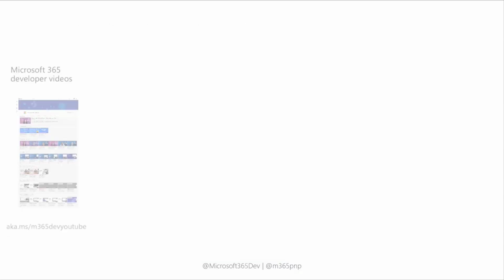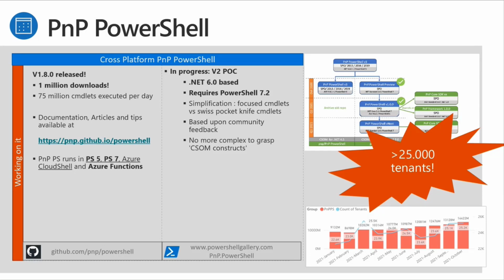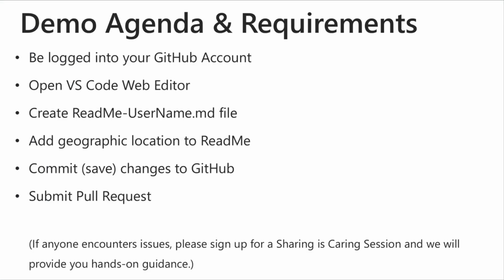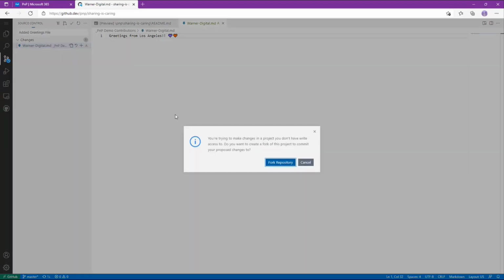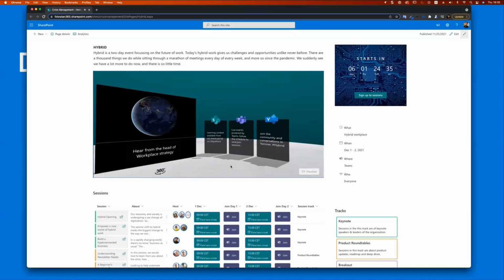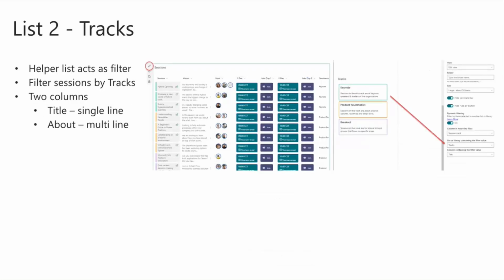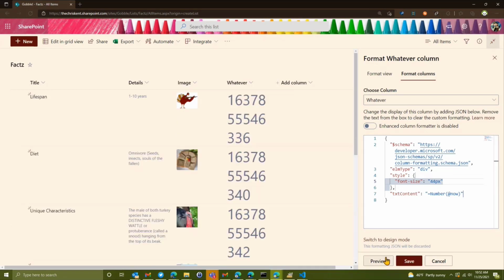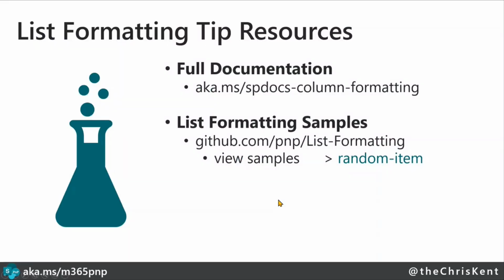Microsoft 365 PnP – General Microsoft 365 Developer SIG community call – 25th of November, 2021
Microsoft 365 PnP Community - General SIG call on November 25th.  Demos:  Contributors Corner - GitHub Contributions using the VS Code Web Editor, Create an event page in SharePoint with SharePoint Spaces and custom Lists, and Using Randomization with List Formatting.  New GA releases for all Yo teams products and for Microsoft Graph Toolkit v2.3.1.  Members of community also delivered 6 new/updated script samples this week.   The Microsoft 365 PnP Team welcomes 9 new members to the ranks!  The host of this call was David Warner II (Catapult Systems) | @DavidWarnerII.   Q&A takes place in chat throughout the call.